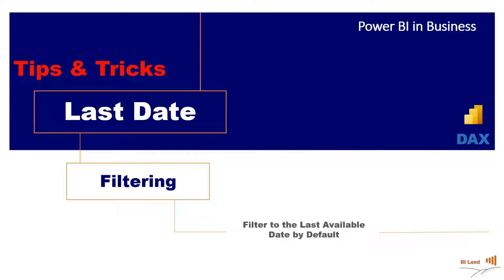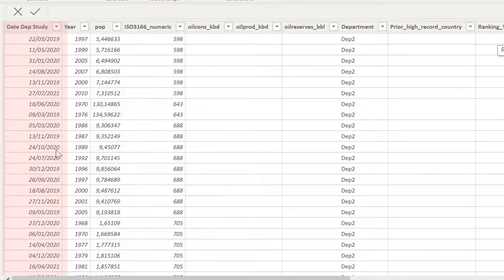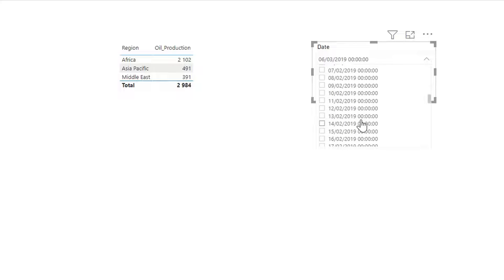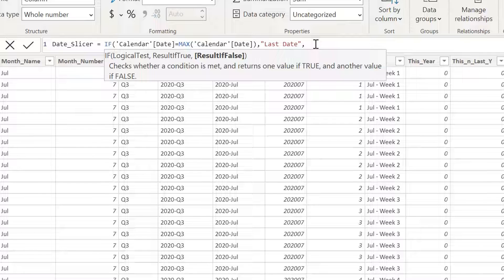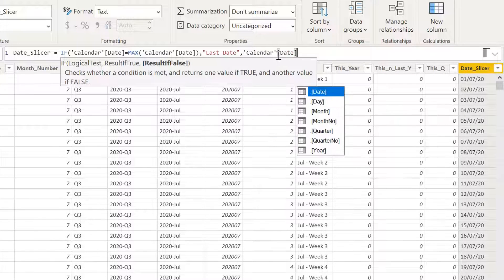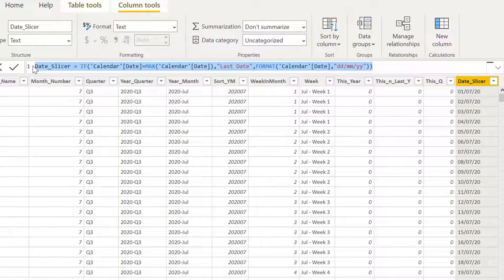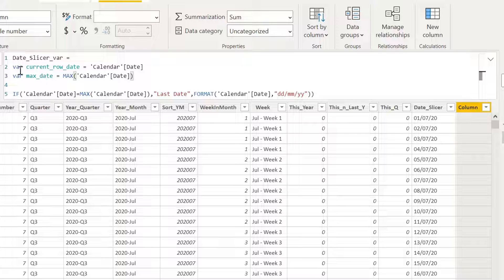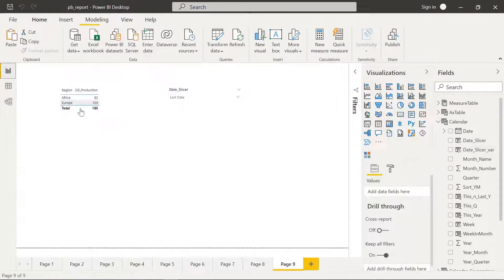How to Show Power BI Report on the Last Available Date by Default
Imagine you have published a report to power BI services, and then you have scheduled the dataset to be refreshed. How can you make your report to be filtered always on the last available date after a refresh.?
It means that you want your report to show always according to the last date available in your data.
In this video, we are going to see how to make this possible.

0:00 Introduction
01:01 Filter to the Last Date Automatically: Short Formula
08:17 Filter to the Last Date Automatically: Formula Using Variables
11:58 Conclusion